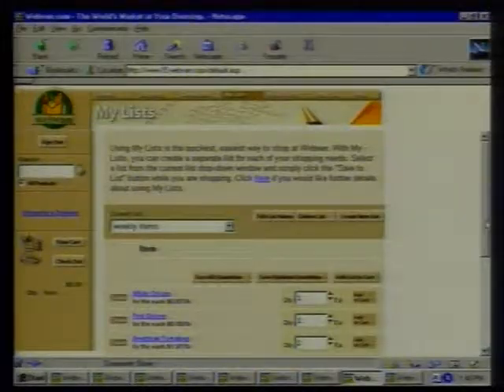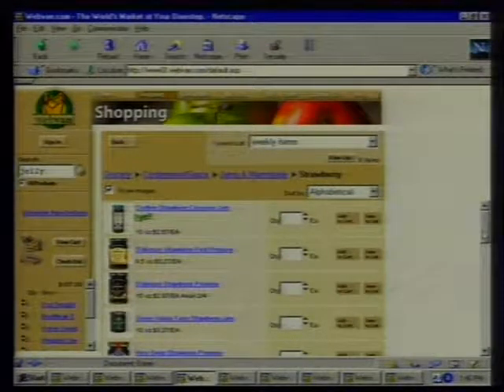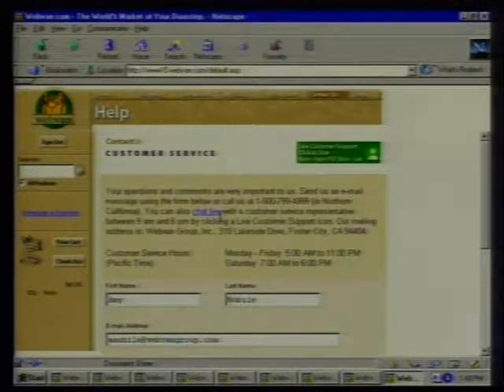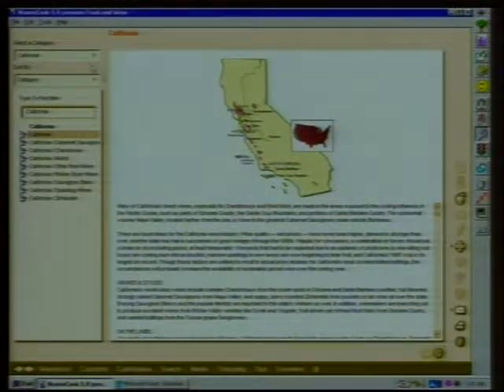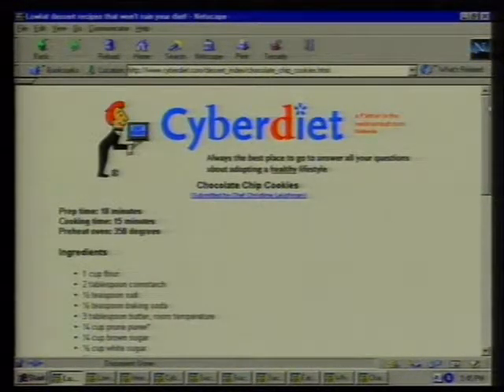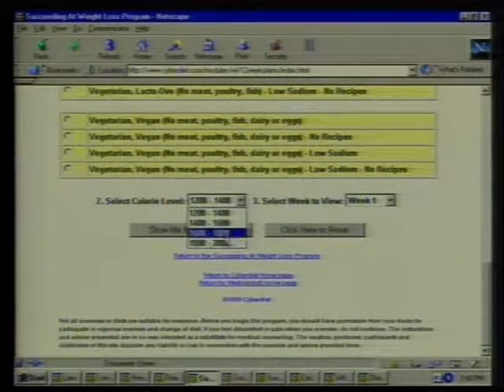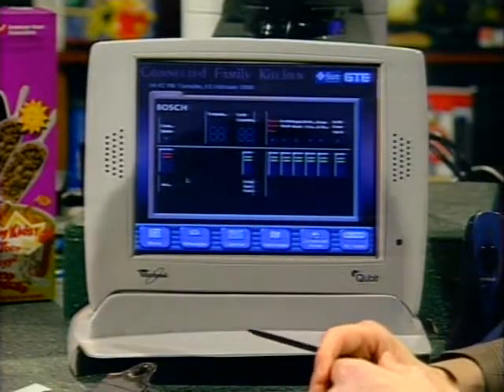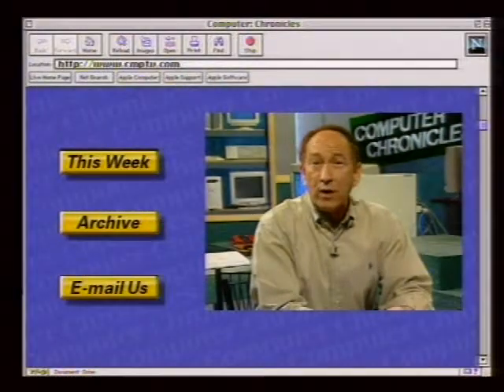Computer Chronicles - 17x24 - Cooking with Your PC